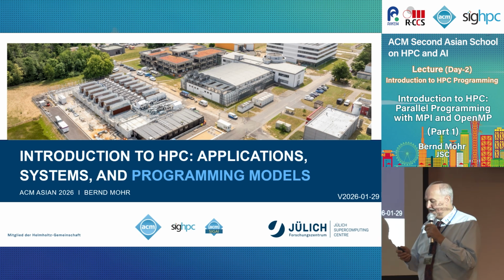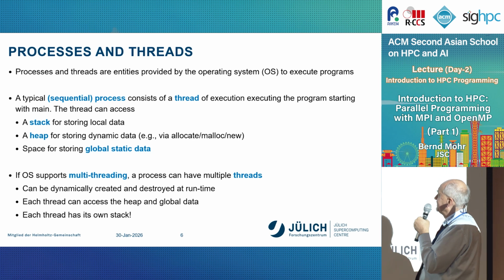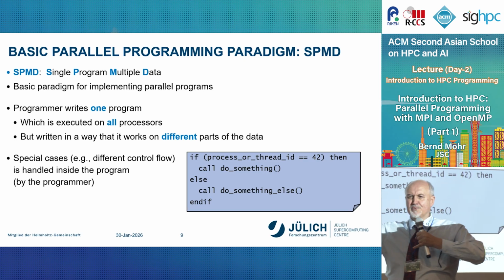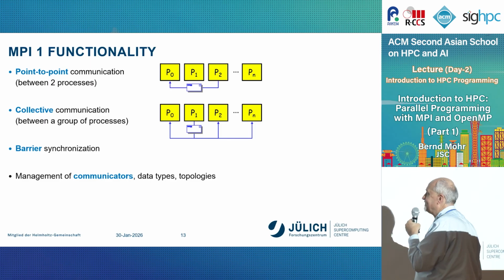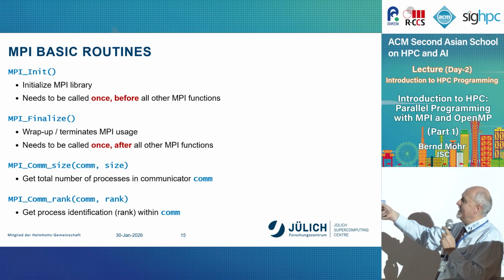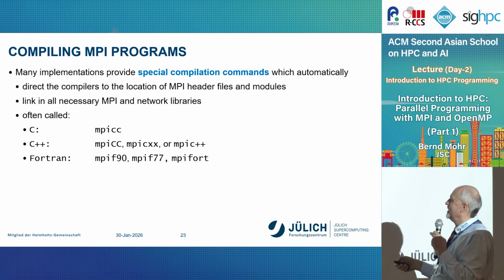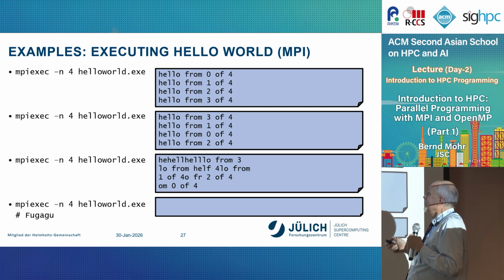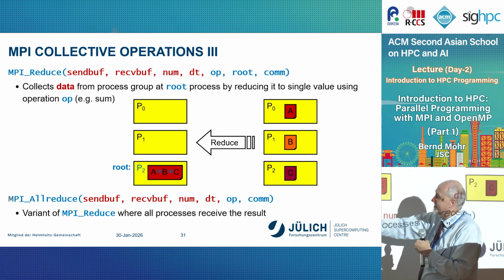Introduction to HPC: Parallel Programming with MPI and OpenMP (Part 1)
2026 ACM Second Asian School on High-Performance Computing and Artificial Intelligence

Bernd Mohr (Jülich Supercomputing Centre (JSC))

2026 ACM Second Asian School on High-Performance Computing and Artificial Intelligence